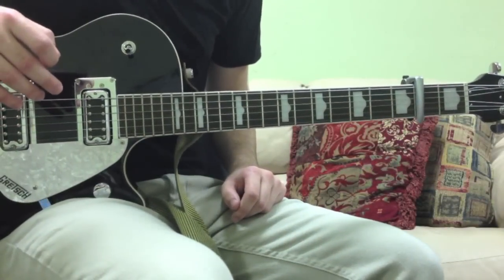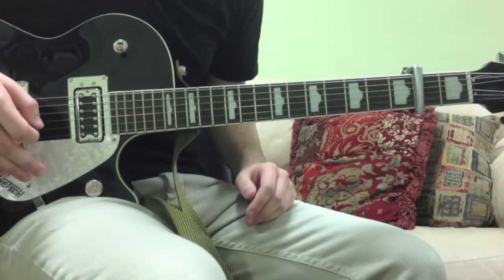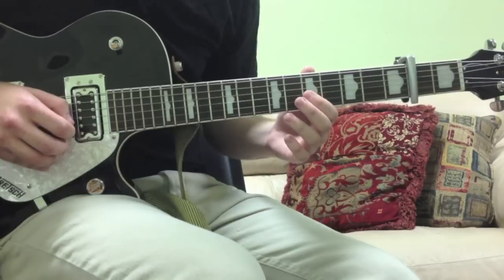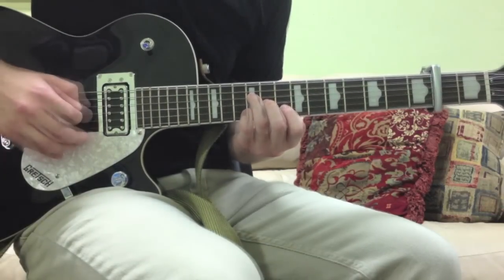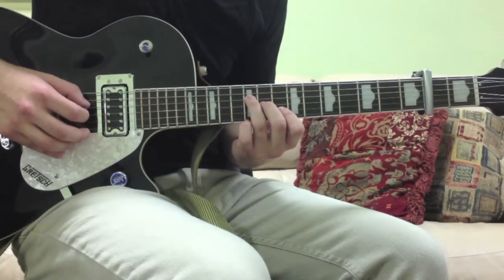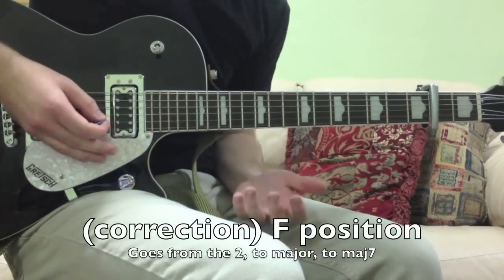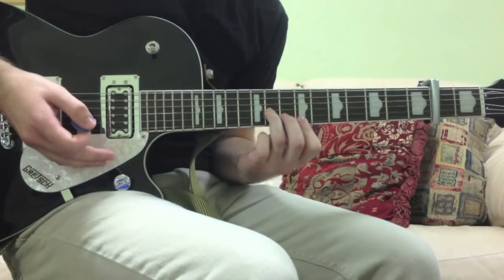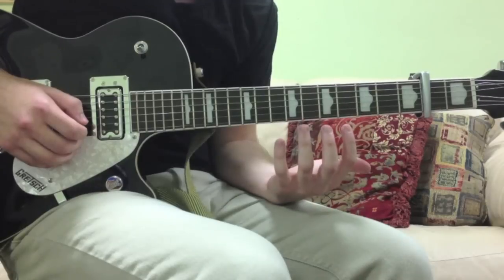Anthology - Thrice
How to play the song "Anthology" from Thrice's Major/Minor album